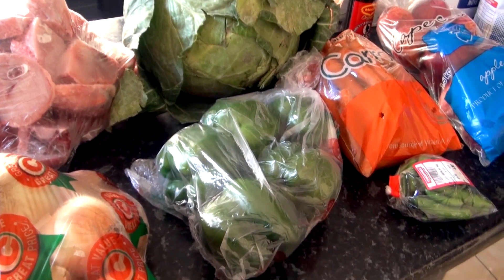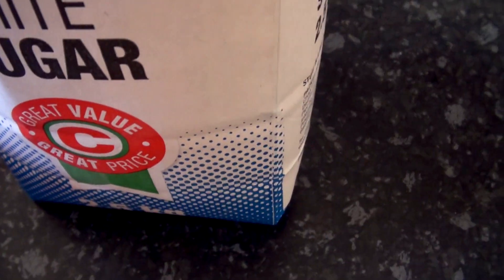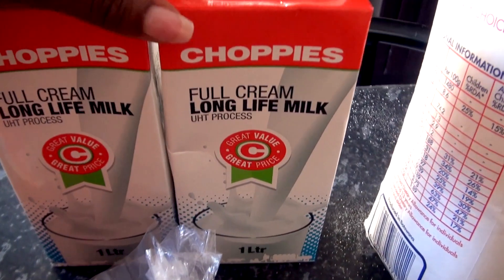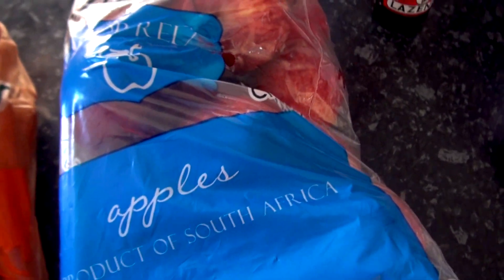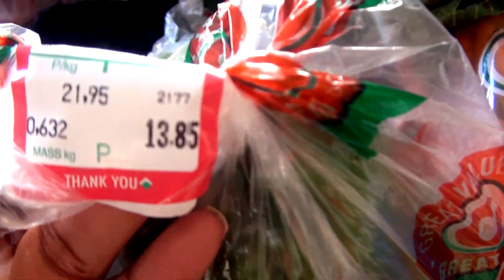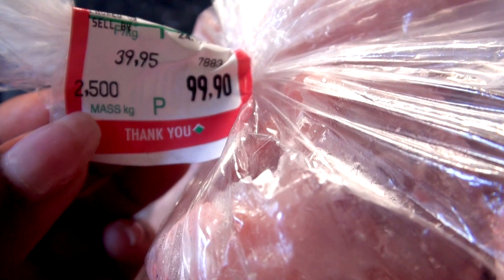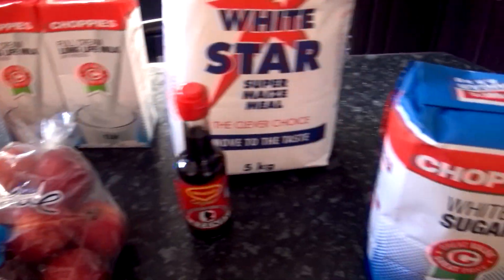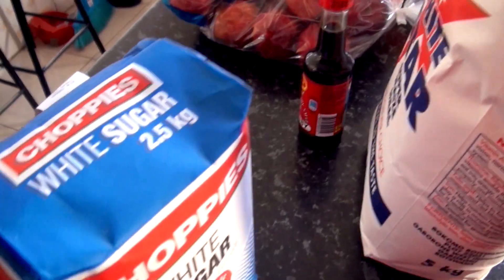WHAT US$30 dollars| P300 GETS YOU IN BOTSWANA. Haul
Mini Grocery Haul in Botswana